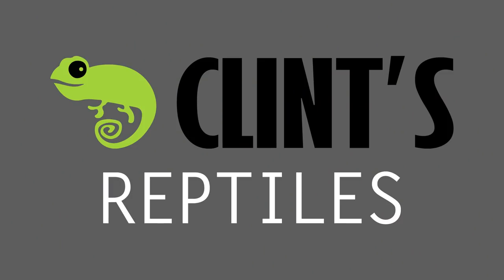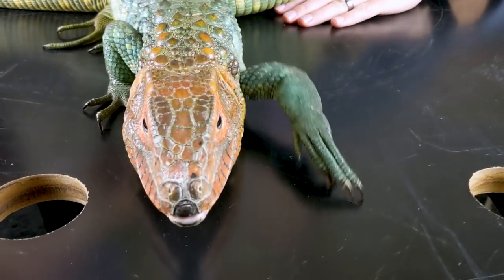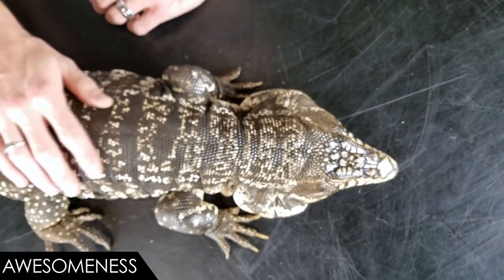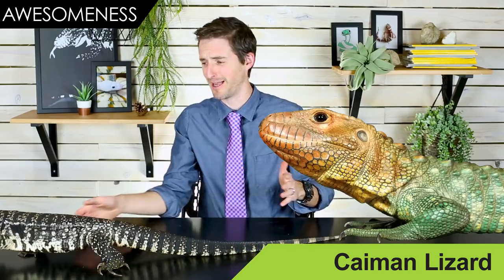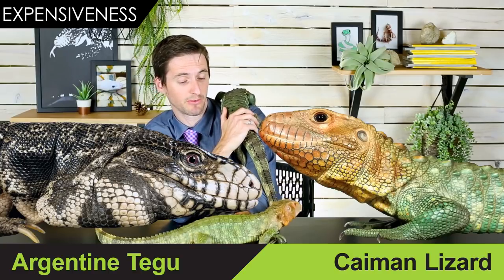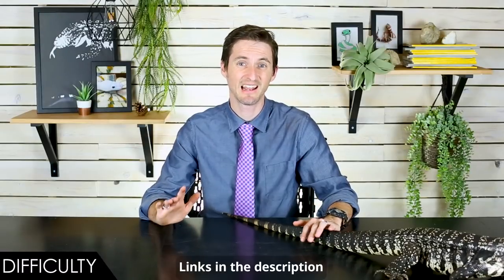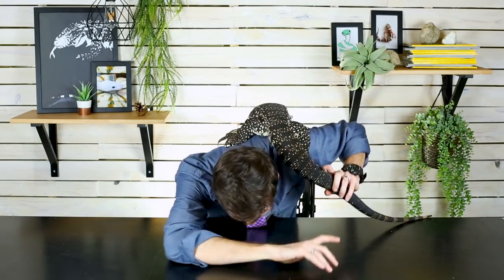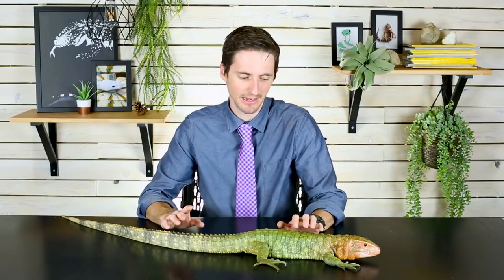Argentine Tegu vs Caiman Lizard, Which Is the Best Pet Lizard?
The Argentine black and white tegu (Salvator merianae) might be the ultimate pet lizard, but its cousin, the caiman lizard (Dracaena guianensis), is a very similar lizard that looks like a freaking crocodile with a glorious orange head. So which of the two is the best pet lizard? To find out, we put the Argentine tegu and the caiman lizard head to head!

Argentine Tegu

Heat Light Bulb

Heat Light Fixture

Dubia Roaches

UV Light Bulb

UV Light Fixture

Water Bowl

Caiman Lizard

Heat Lamp Fixture:

Heat Lamp Bulbs:

UVB Lamp Fixture:

UVB Lamp Bulbs:

Aquarium Water Heater:

Aquarium Filter: